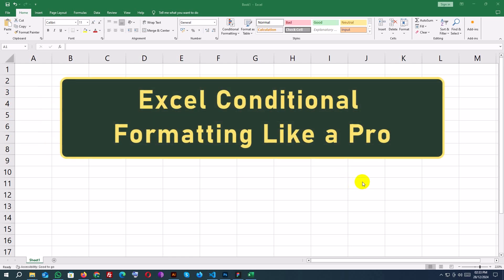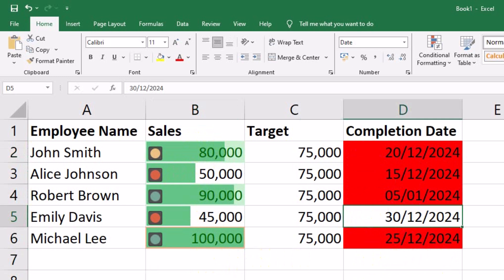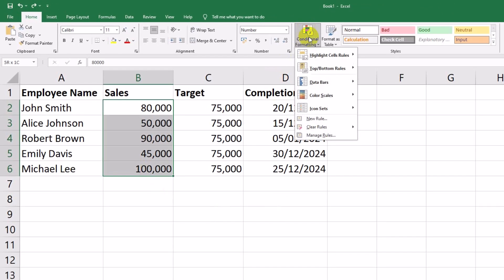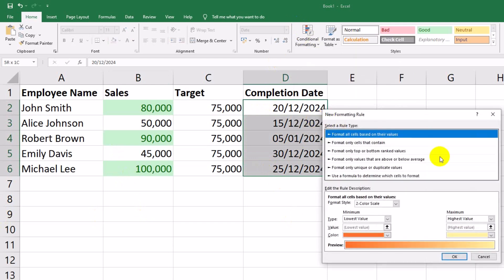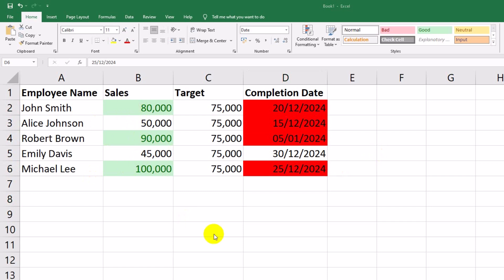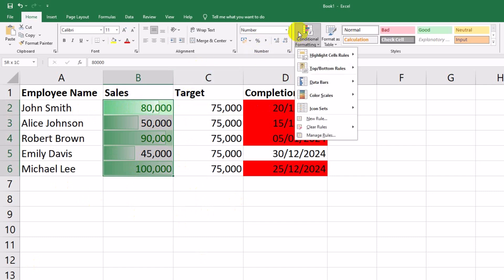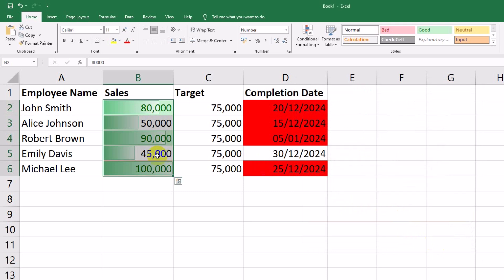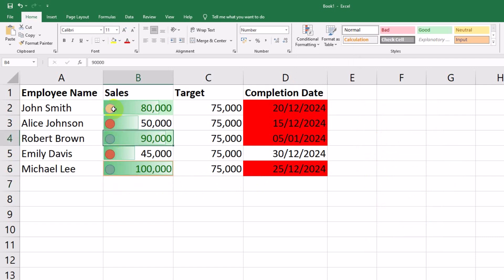Part 2.5: Excel Conditional Formatting: Highlight Data Like a Pro (Step-by-Step Tutorial)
Transform your Excel spreadsheets into powerful visual tools with Conditional Formatting! 🎨💻"

In this tutorial, I'll show you step-by-step how to use Excel Conditional Formatting to highlight data based on conditions. Whether you’re analyzing sales, tracking deadlines, or identifying trends, this feature will make your data more insightful and easier to interpret.

What You'll Learn in This Video:

    How to highlight data based on numbers, dates, and text.
    How to create dynamic rules using formulas.
    How to apply data bars, color scales, and icon sets for better visualization.
    Pro tips for using Conditional Formatting effectively in real-world scenarios.

Example Scenarios Covered:

    Highlight sales exceeding a target.
    Identify overdue tasks using date conditions.
    Use data bars to compare performance visually.
    Highlight the top 10% of values in a dataset.

ms excel
microsoft excel
ms excel beginners
ms excel expert
learn ms excel
learn microsoft excel
Conditional formatting examples
Highlight data in Excel
Excel formatting tutorial
Excel beginner tutorial
Microsoft Excel tips
Excel productivity tricks